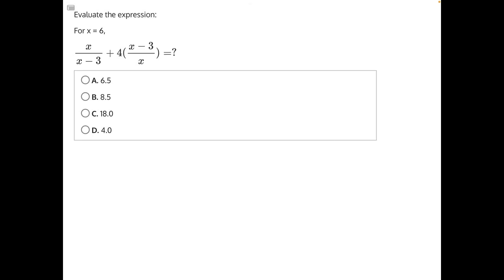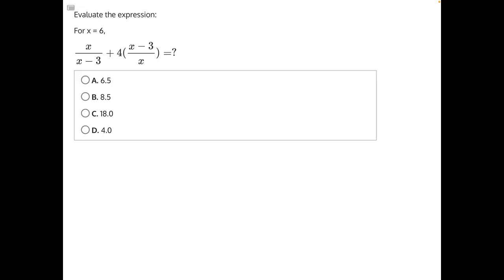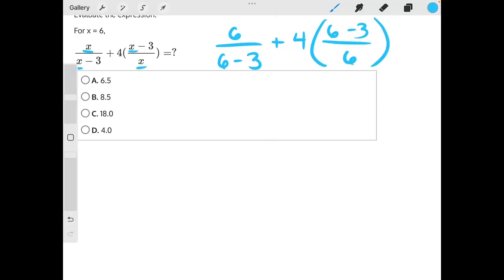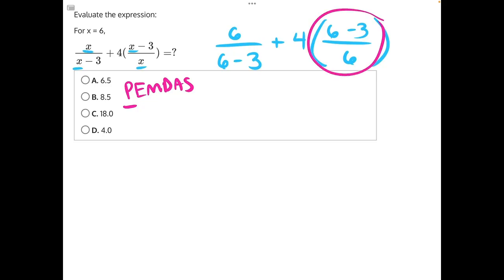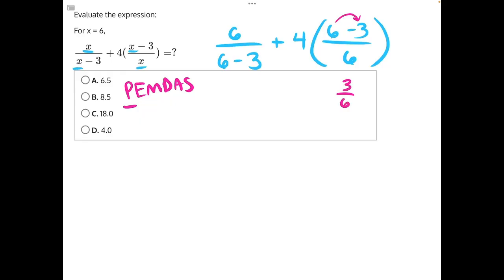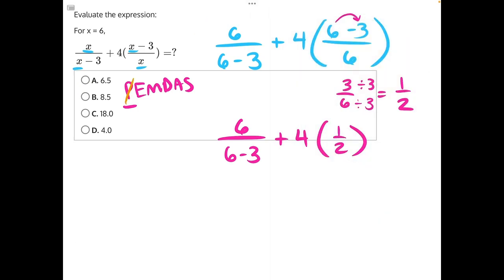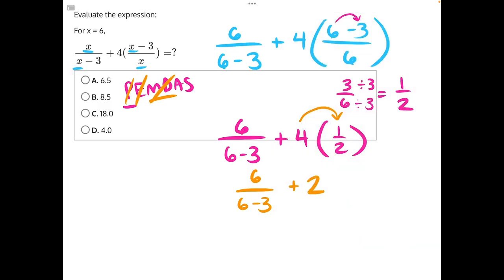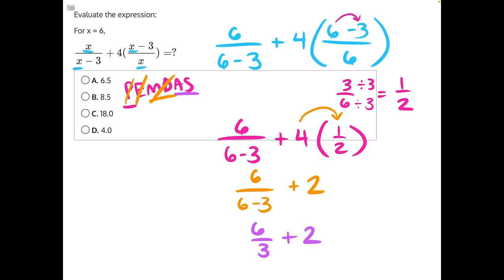NJATC Evaluate Algebraic Expressions Solution 9